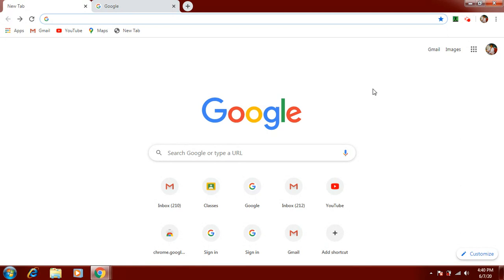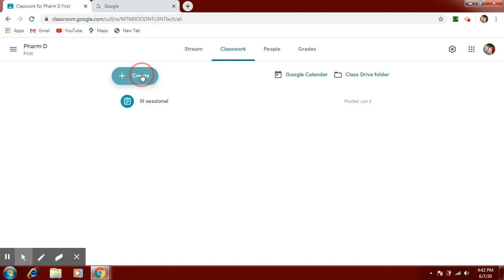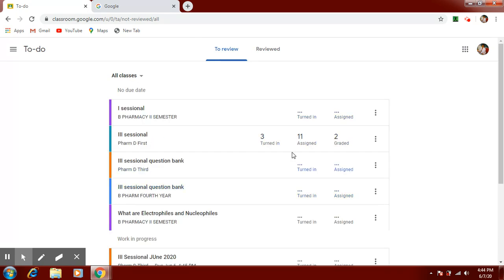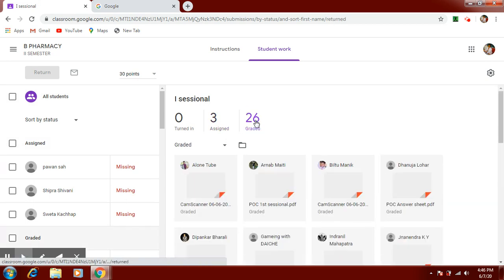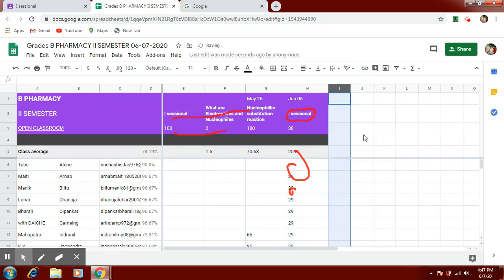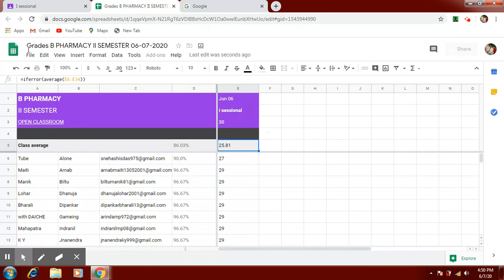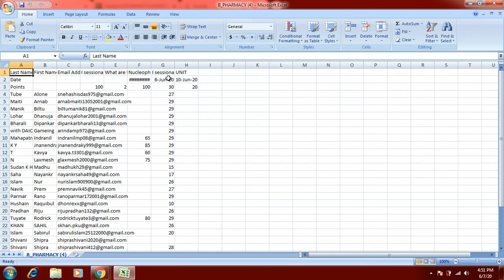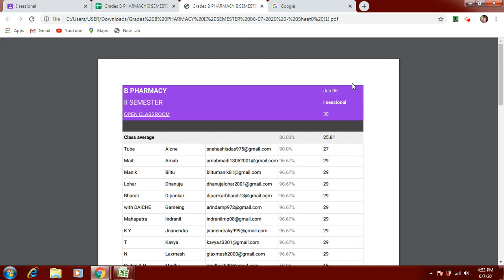How to generate assignment report in Google classroom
Generate report for assignment in Google classroom
Watch my previous vedio on Google classroom to have a overview of creating classroom, joining classroom, how to assign assignment? How to correct assignment?